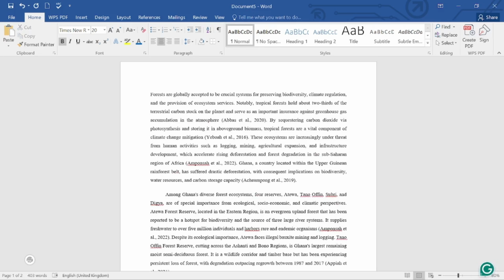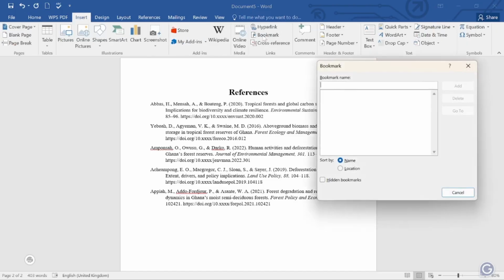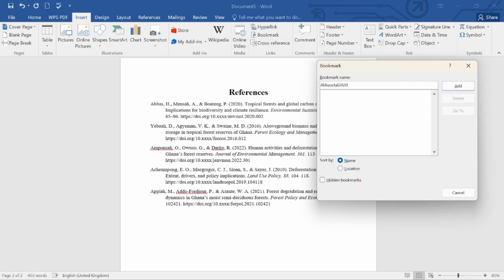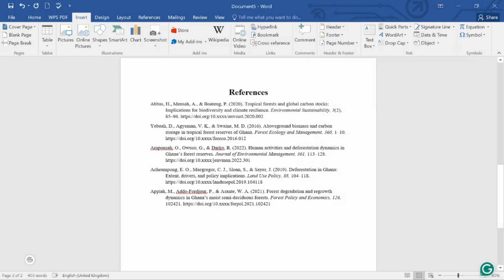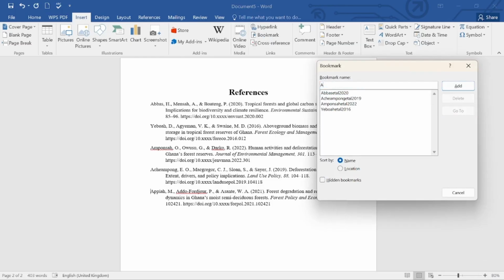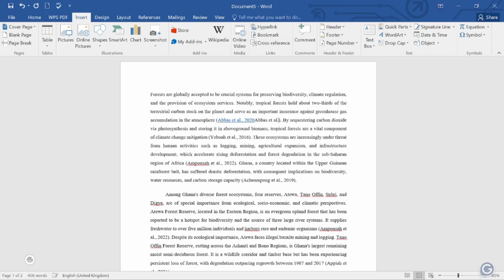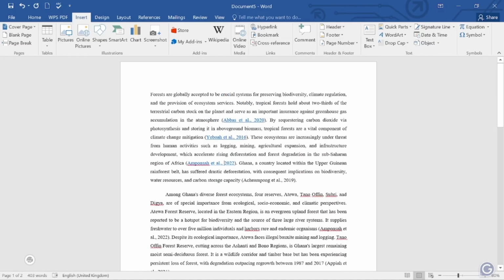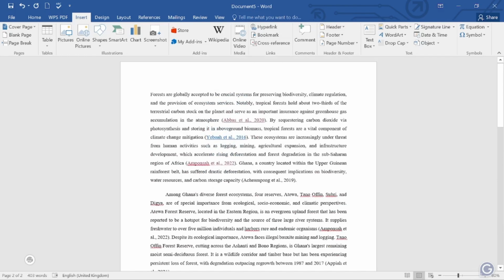How to Link In-Text Citations with Your Reference List | Step-by-Step Guide”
Struggling with how to properly connect your in-text citations with your reference list? 🤔 This step-by-step guide will show you exactly how to link citations and references in your academic writing.

In this tutorial, you’ll learn:
✅ What in-text citations are and why they matter
✅ How to cross-check your references with citations
✅ Common referencing styles (APA, MLA, Harvard) explained
✅ Simple tips to avoid plagiarism and referencing errors
✅ How to format a clean, consistent reference list for essays, theses, and research papers

Whether you’re writing a university essay, dissertation, or research article, mastering the art of referencing is essential for academic success.